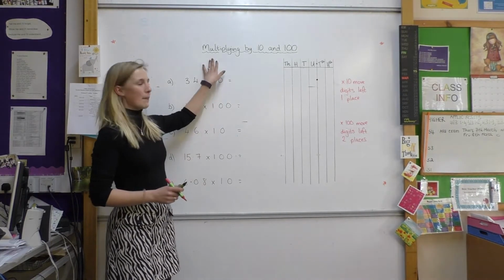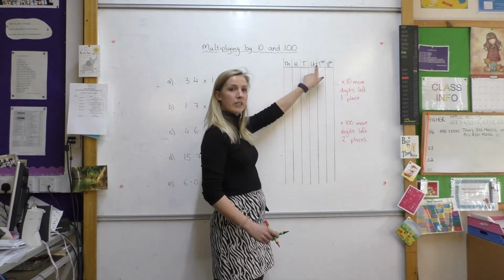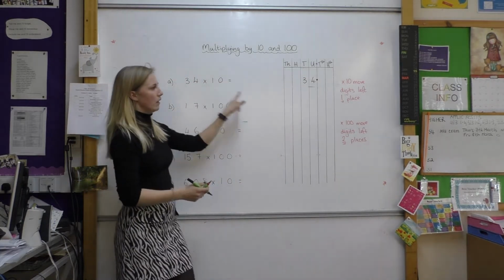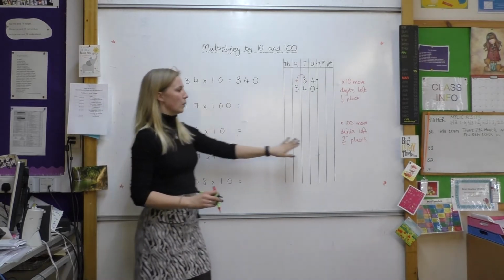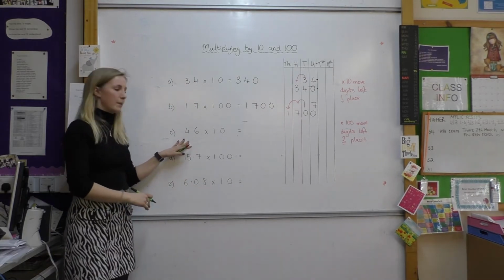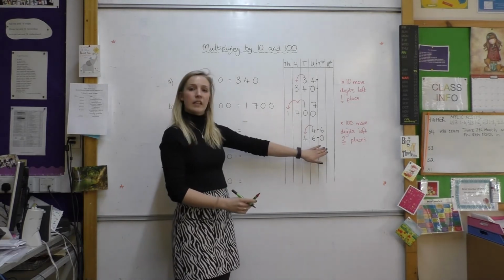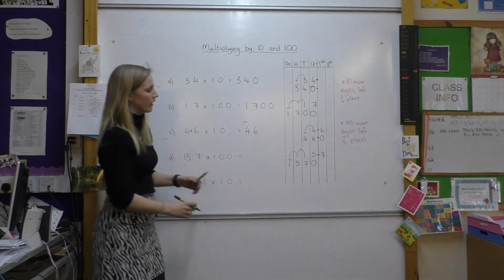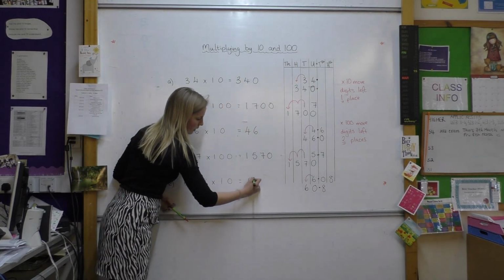Video 3 - Multiplying by 10 and 100